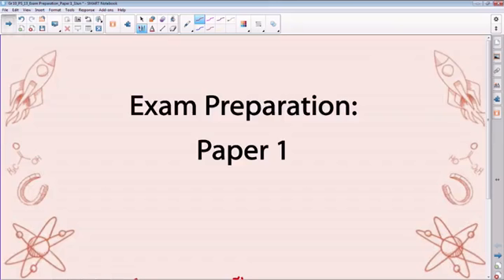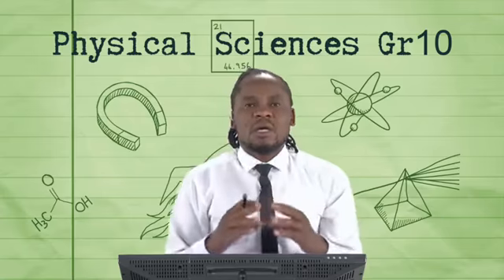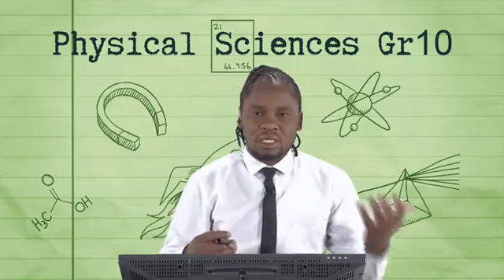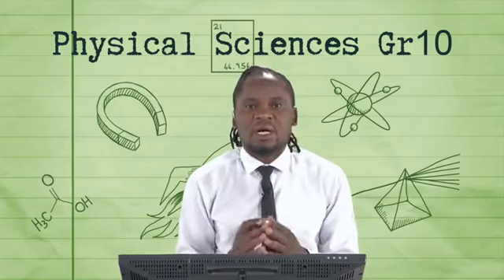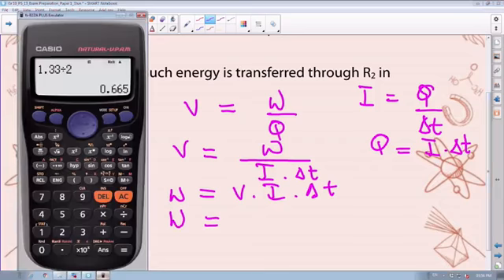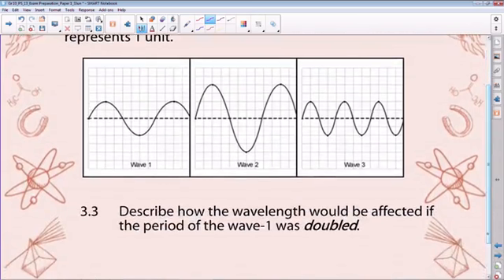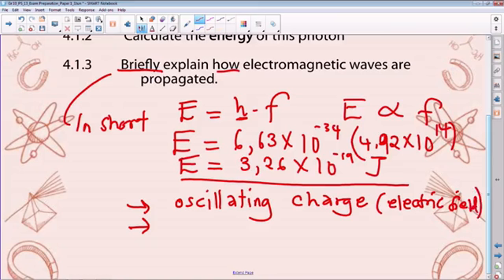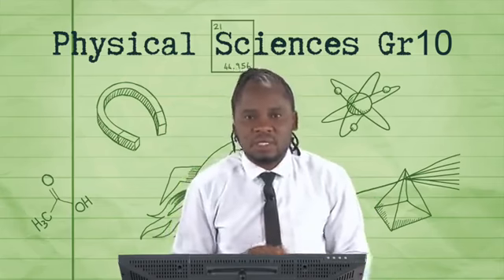1511 Gr10 PS Exam Preparation Paper 1